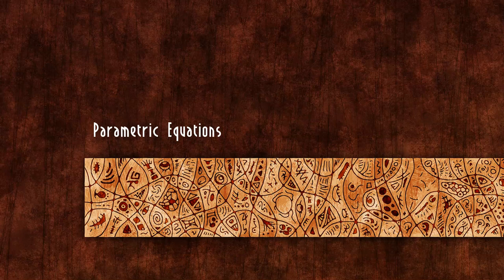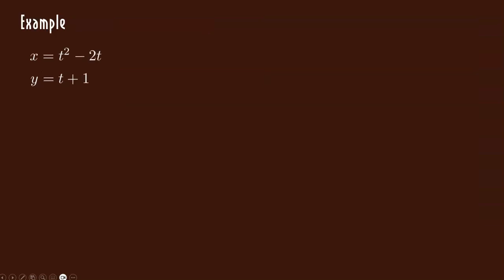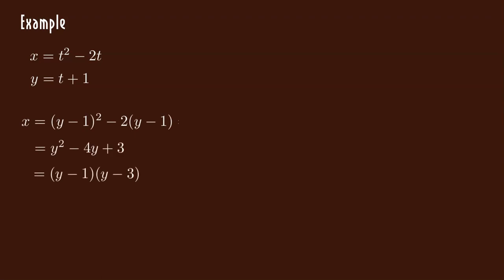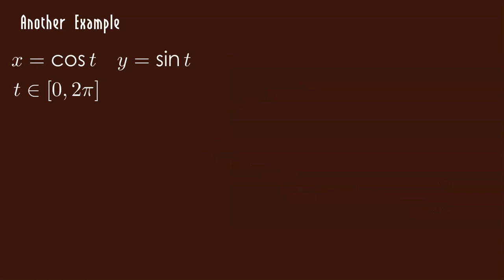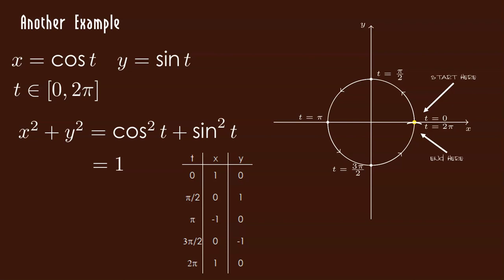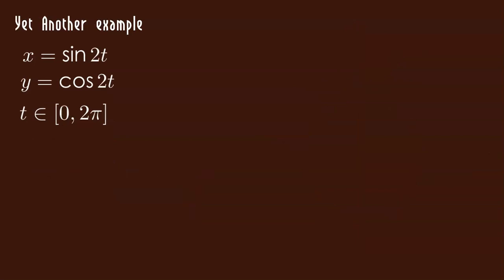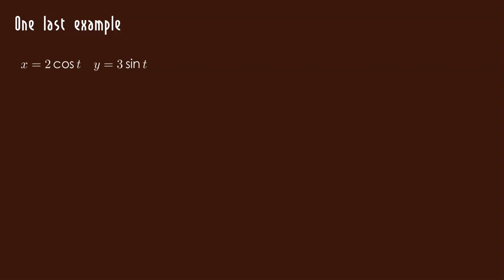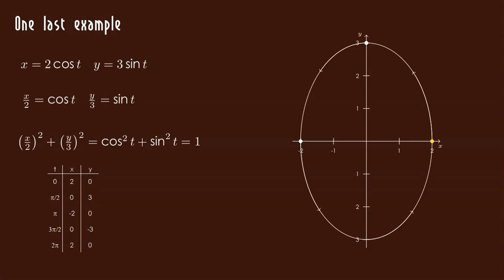Parametric Equations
REALLY quick intro to 2 variable parametric equations.